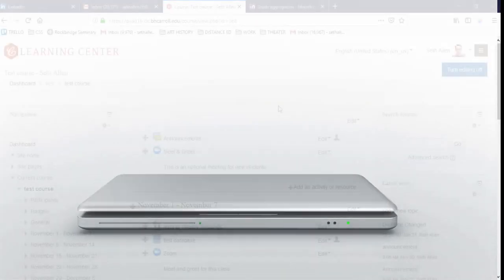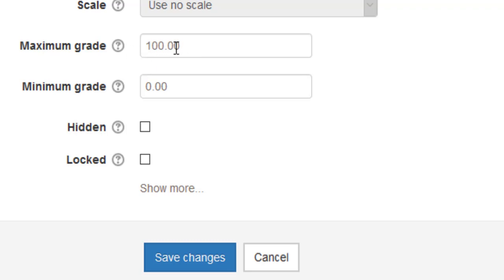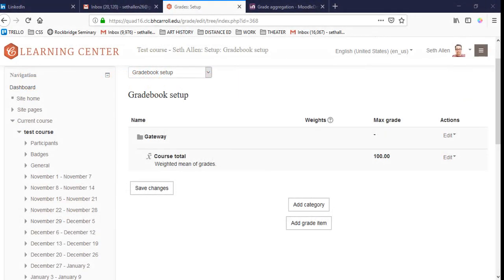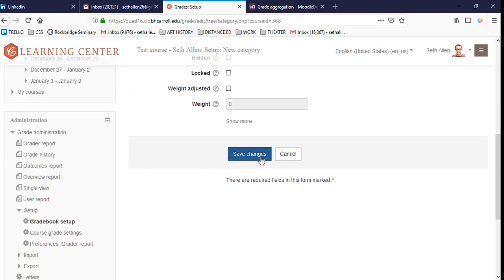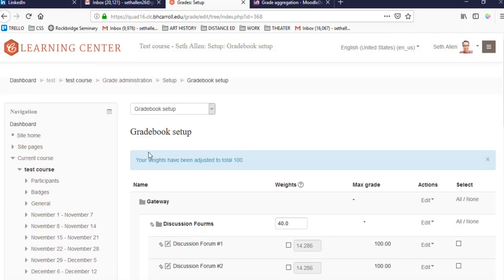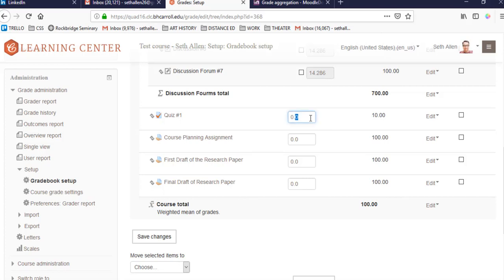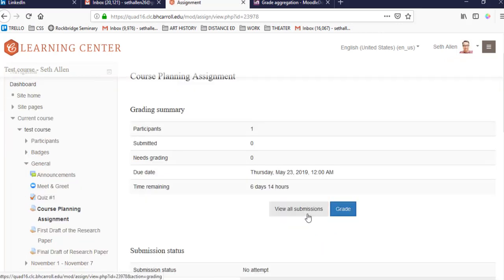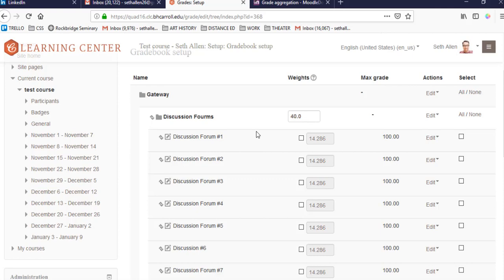Moodle Gradebook 3.1 - Using Weighted Categories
How to set up a gradebook with weighted categories in Moodle 3.1